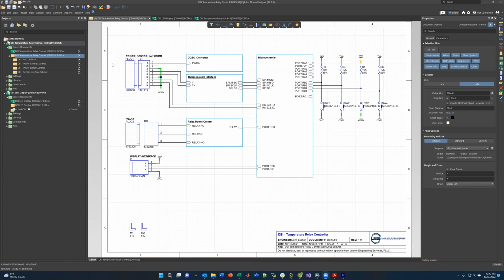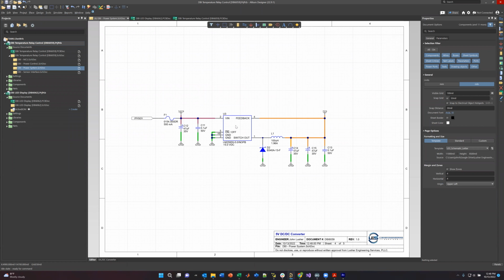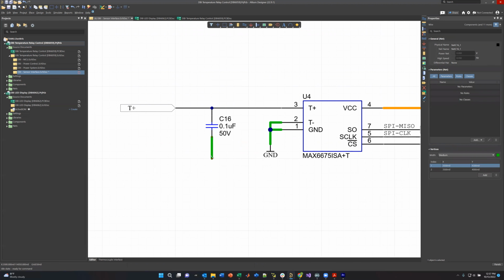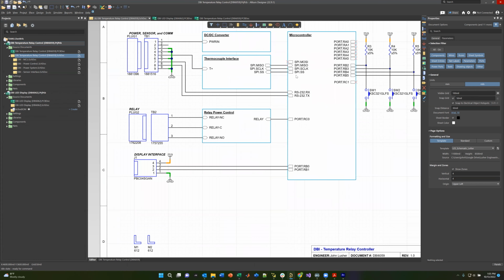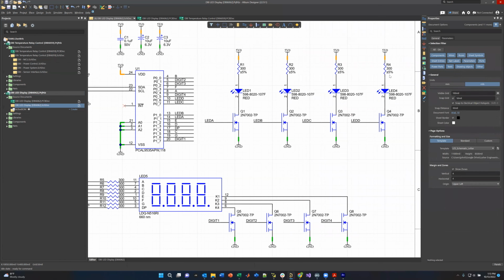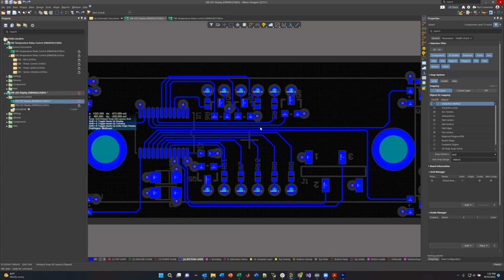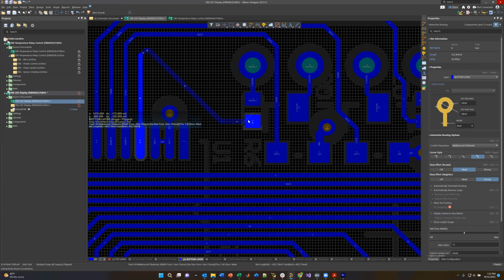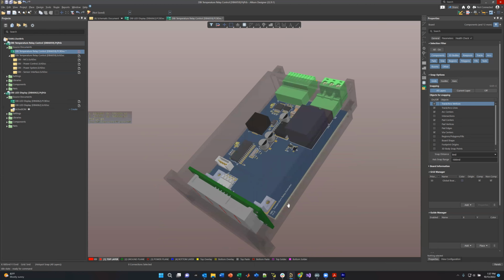PCB Project Review